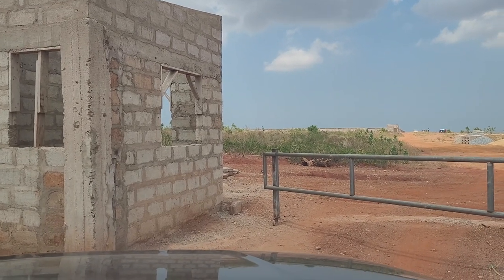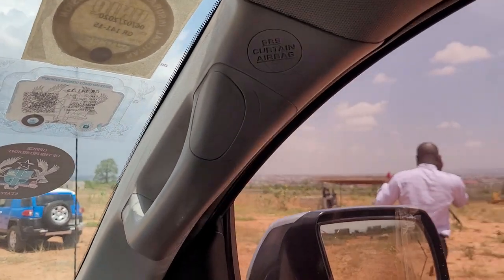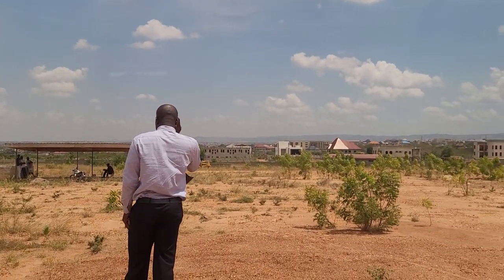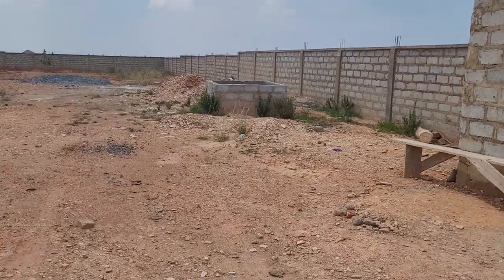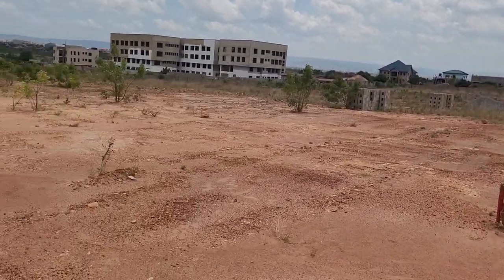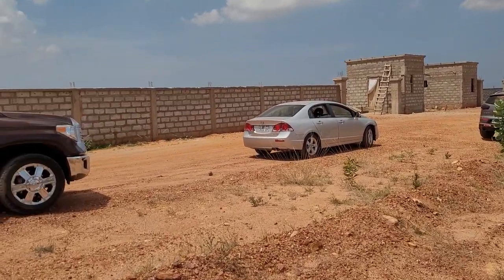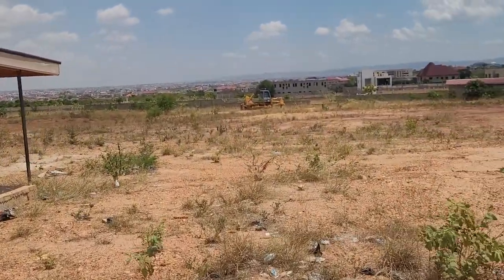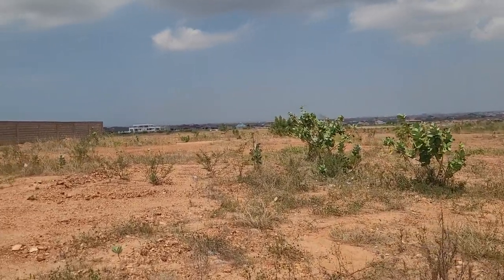Drodai Company LTD Real Estate Development Land in East Legon Hills Ghana - June 2021 Journey